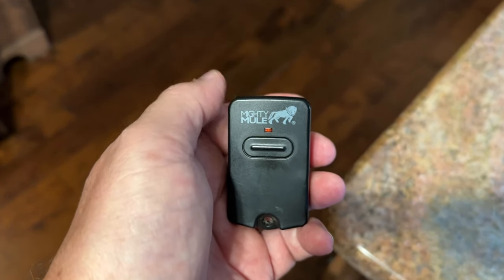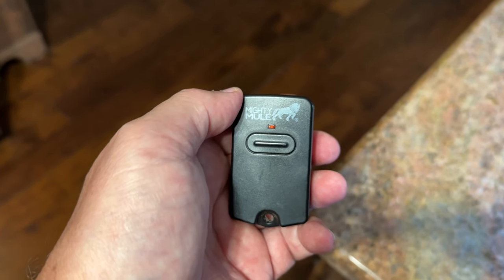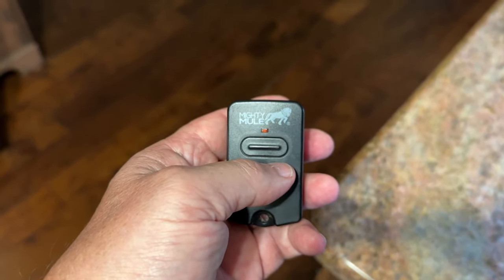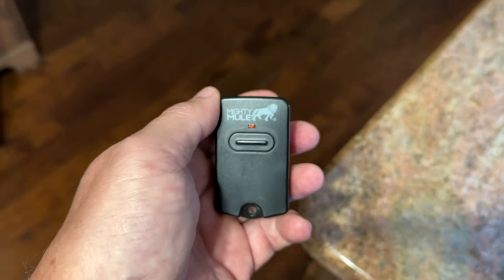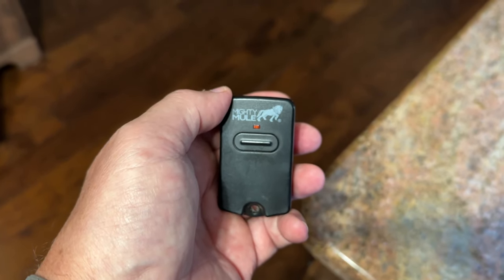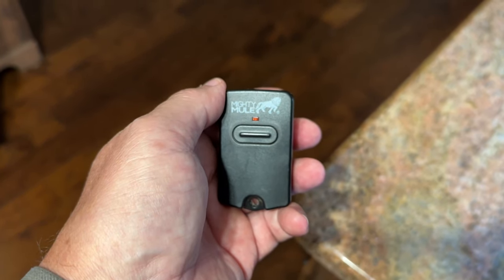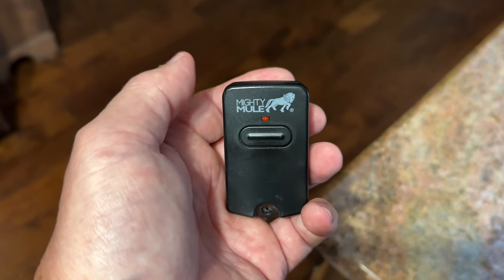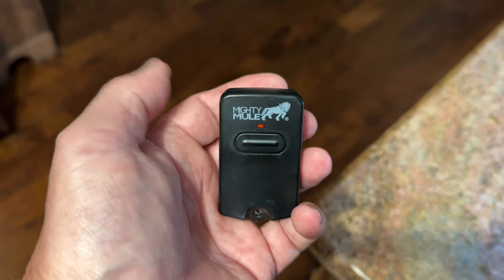Mighty Mule Single Button Gate Opener Remote (FM135) , Black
✅Check current Price Here➡️
My Review of the Mighty Mule Single Button Gate Opener Remote (FM135) , Black
Product Description
The Single Button Transmitter is a great accessory for any Mighty Mule Gate Opener. The remote is ideal for a replacement or additional user to compliment any Mighty Mule Gate Operator. An unlimited number of transmitters can be utilized, simply by adjusting the code on the remote to match your existing system.

An unlimited number of remotes can be added to your system by simply adjusting the code on the new Remote to match your existing gate system. Comes with a visor clip for placement in your vehicle or great for key chain use.

The Single-Button Gate Opener Remote is a great accessory for a replacement or for an additional user to compliment your Mighty Mule Automatic Gate Opener.
Easy DIY (Do It Yourself) programming for your Mighty Mule Automatic Gate system.
Mighty Mule also offers the 2-button gate opener remote (FM134) and the 3-button remote (RB743) for easy use with a second Gate Operator or garage door. Garage door openers require the Universal Receiver (RB709U-NB).